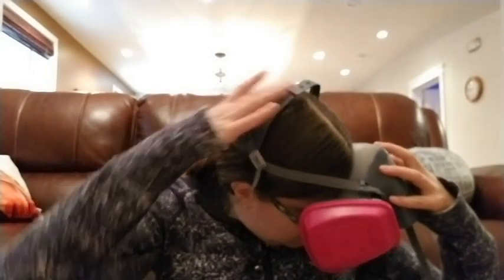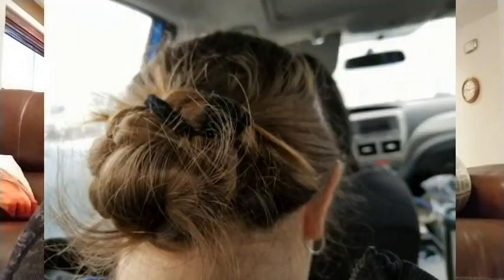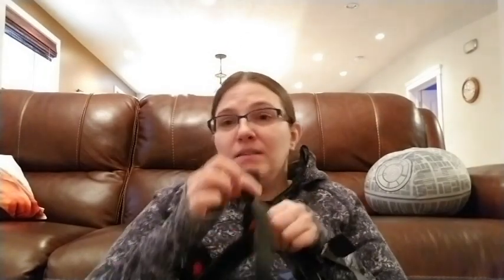Best Hair Style for Wearing a Respirator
What I have found in my experience to be the best hairstyle when wearing my respirator,

Hi,
I'm Felicia and I live with a disabling condition called multiple chemical sensitivities. In very basic terms I get incredibly ill from very small amounts of chemicals. I have had to make some major lifestyle changes and yet I continue to struggle if I am required to leave the little safe space I have, which is my home.